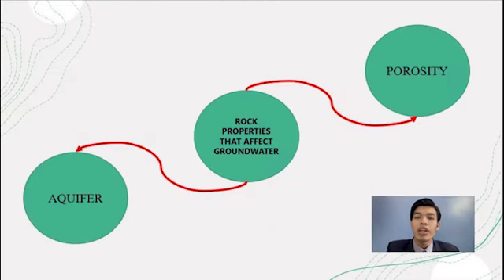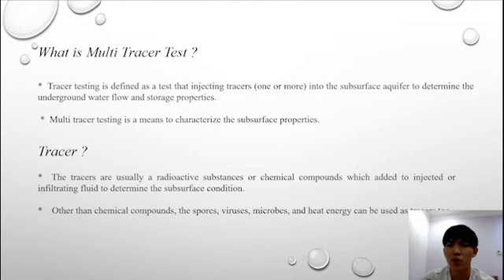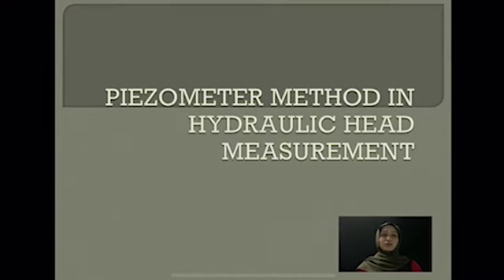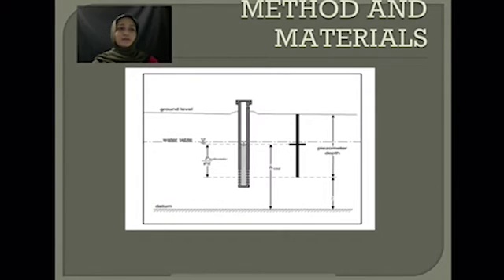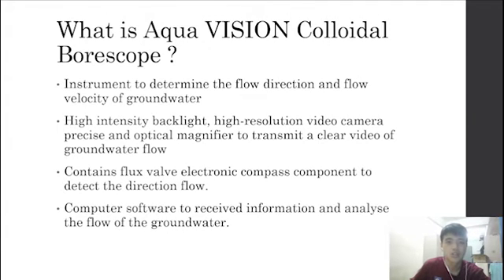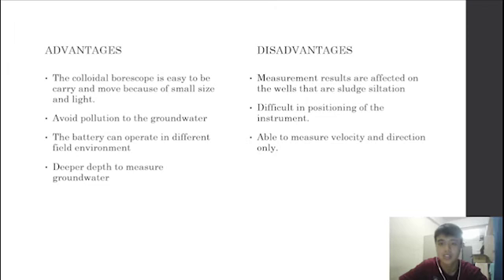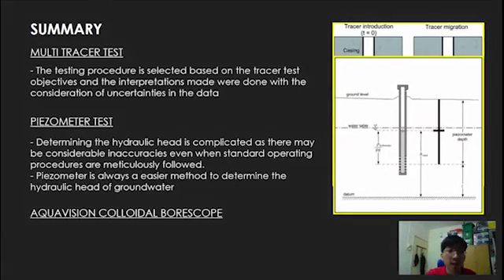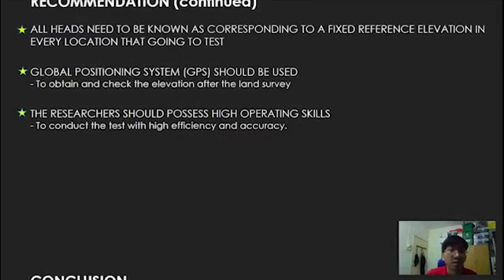Video Presentation by Group 2 BFC32002 Hydrology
Hi, we are students from UTHM and this is our video presentation for hydrology.